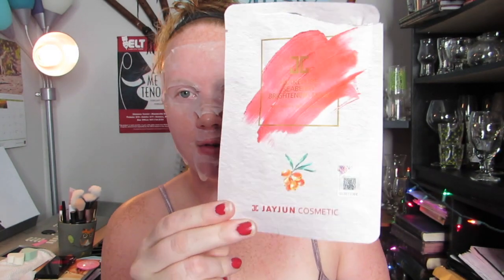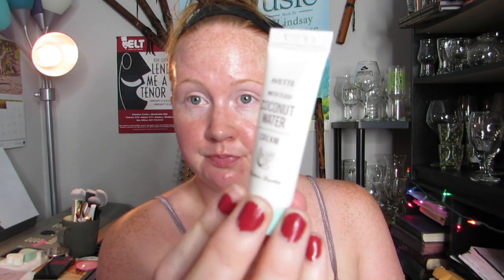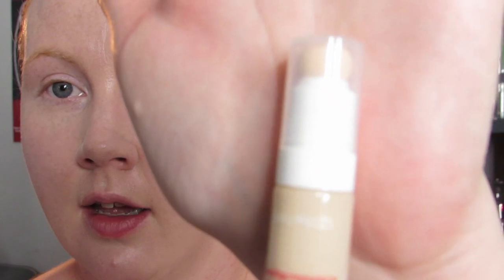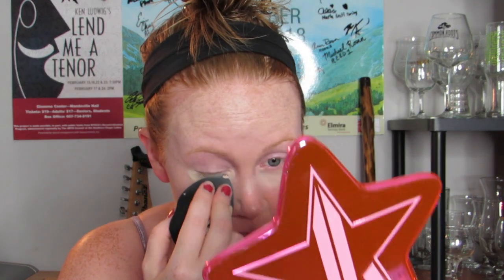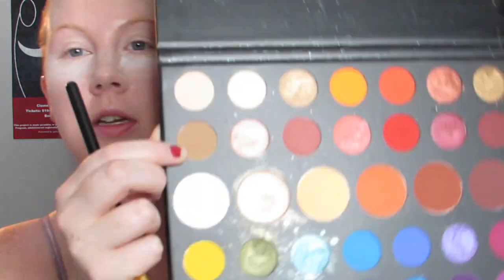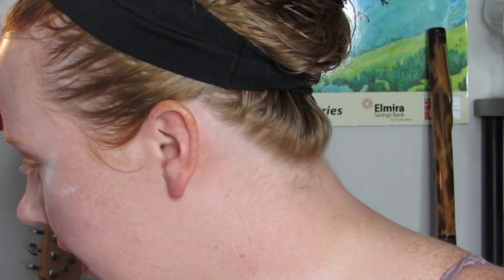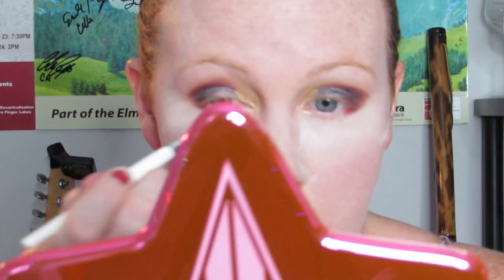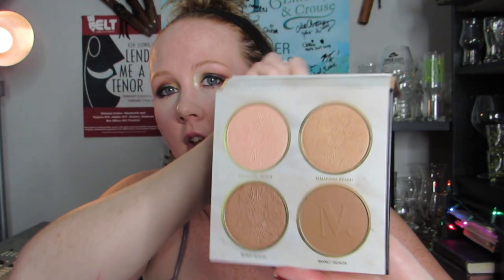Get Ready with Me | First Impressions, Chit Chat!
Back at it again with another GRWM video! This GRWM was actually filmed BEFORE the previous one where I try on both Ipsy & Boxycharm products! It feels good to be getting ready in front of a camera again. The list below of GRWM ideas has been stagnant and I need to change that!
Definitely had some challenges getting through this look but in the end I think we got there.

~September Ipsy
~Empties: August & September

Coming to the vault:
~September Boxycharm
~Beer Ventures with Manda and Tim Part 19 - drinking at home

~3 Looks, 1 Palette
 Desert | Day 2 Nite | Life’s A Drag | Alien |Jawbreaker | Huda Mauve Obsessions

~90’s theme Makeup Look
~Rainbow Eye
~Fire & Ice eye look
~Star Wars Redemption Make Up Look
~Doing BF makeup
~Re-do BF makeup
 ~Peach picks my make-up

Find him on YouTube & Instagram